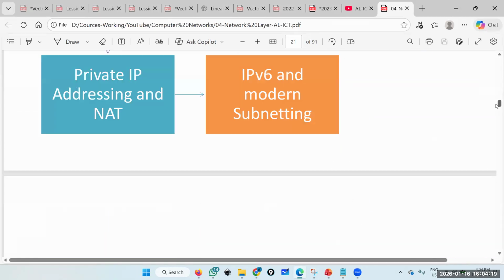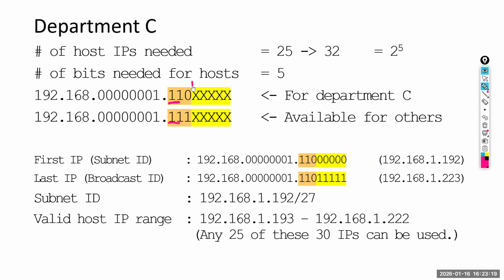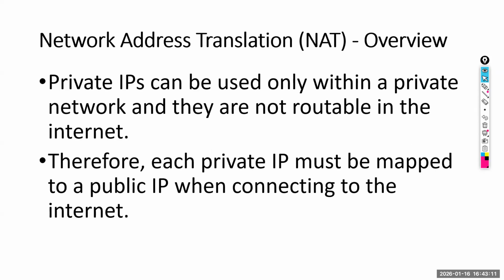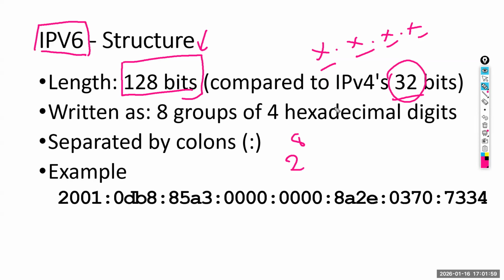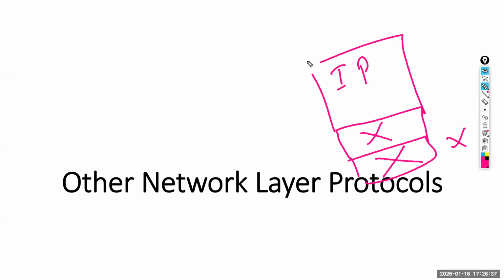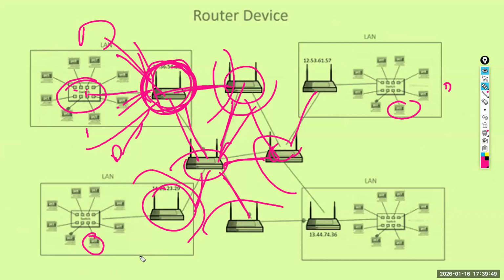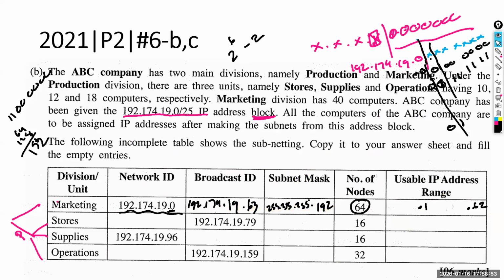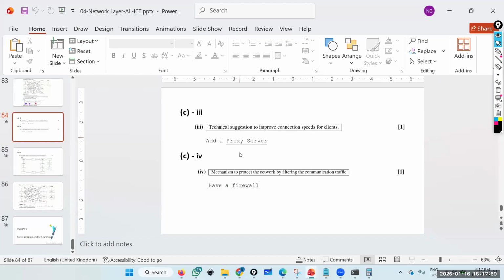AL-ICT|27|#33|Jan 16|Computer Networks #7